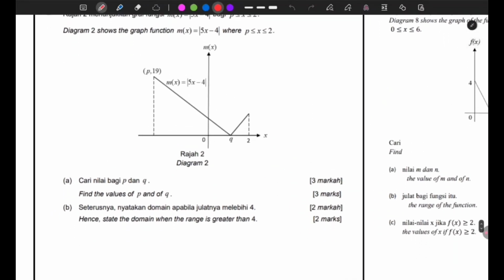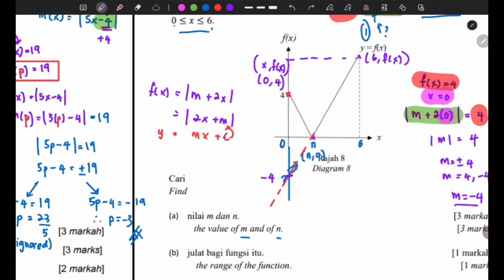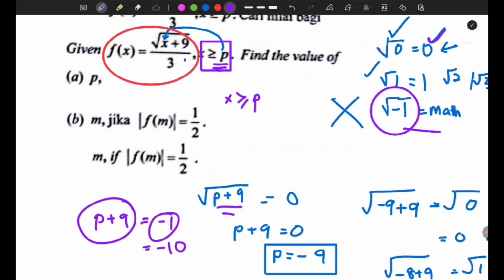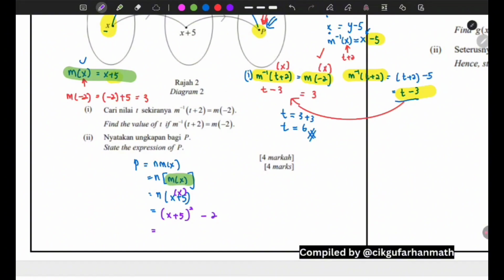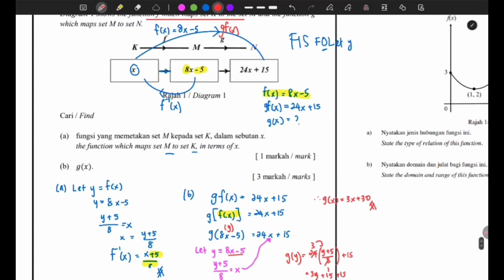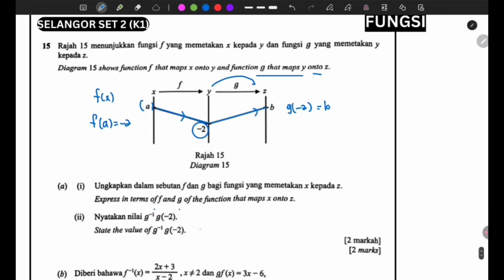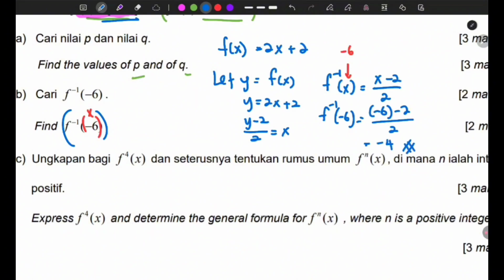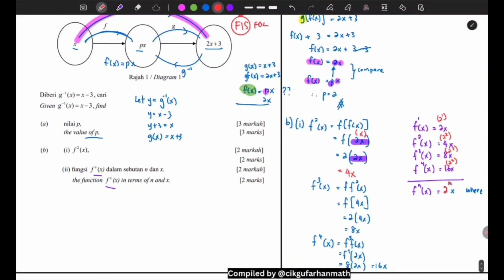Addmaths F4 C1 Function(Past Year Trial Paper)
Hi everyone,
If you like the way of my teaching and you are interested to learn from me ,pls do pm me .This is my phone no:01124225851.I am a private tutor,teaching Addmaths,Chemistry,Physics and Accounts too.The classes are conducted in online.At the same time,If you find any part in this video that I didn't give clear explanation or did not understand,let me know on the comment box ya,I will try my best to reply as fast as possible.Last but not least,If you like my teaching method,don't forget to give a  like and subscribe.Thank you🫠😊😉😉